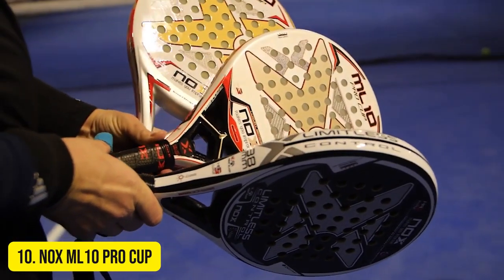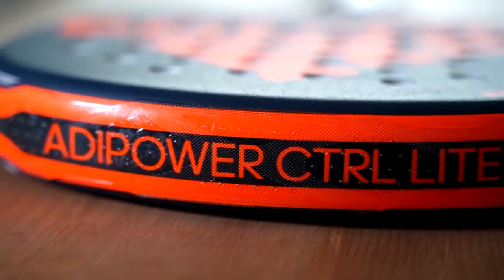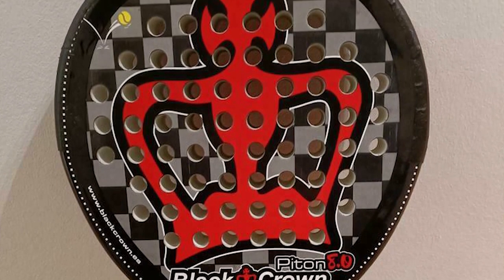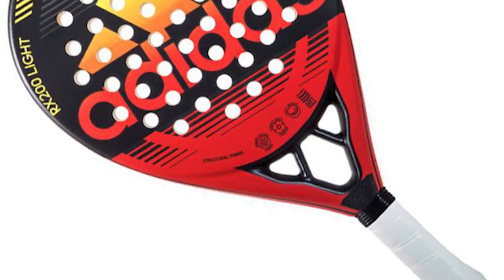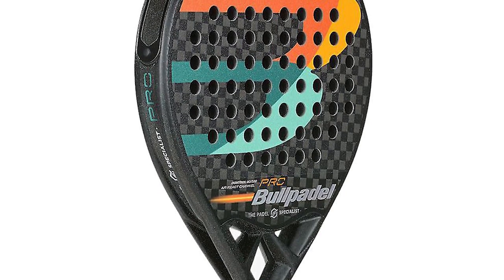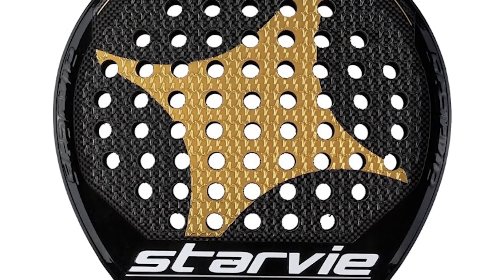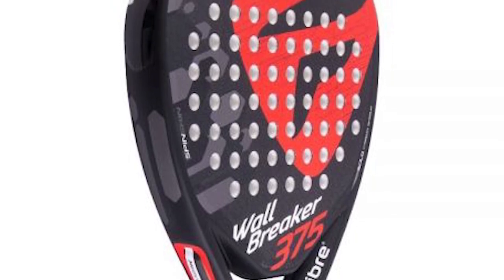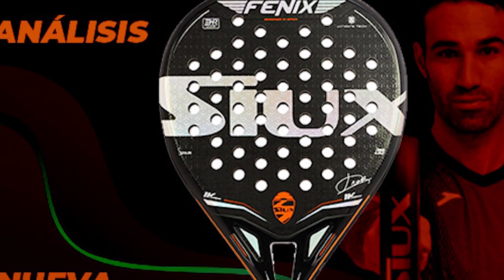Top 10 Padel Rackets To Improve Your Game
There are around 15,000 active padel players across the United Kingdom. There are also currently 142 padel courts at 66 venues, a number that is set to grow substantially over the coming years. So, a reasonable question a new player might ask is ‘what is the best padel racket to buy?’ There are many types of padel rackets with the countless physical characteristics of athletes, it is, therefore, necessary to carefully evaluate the purchase.